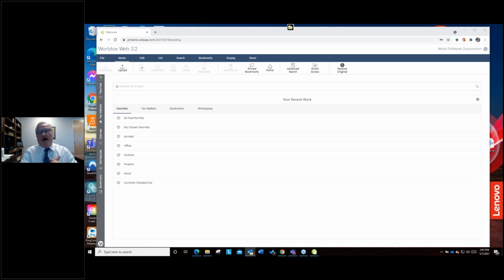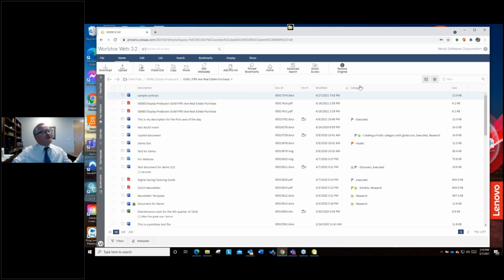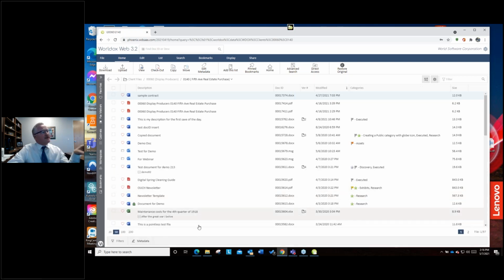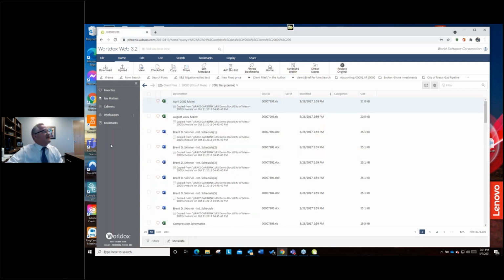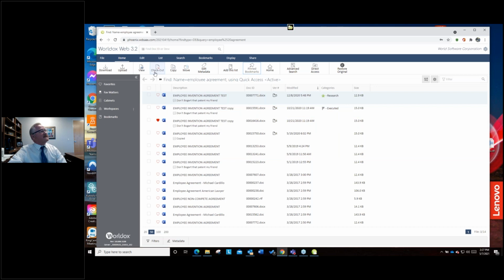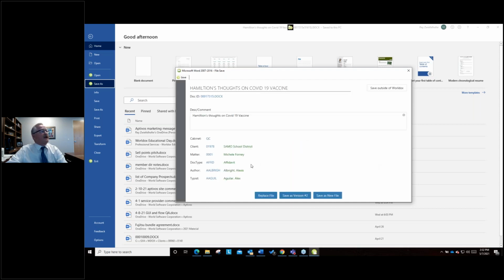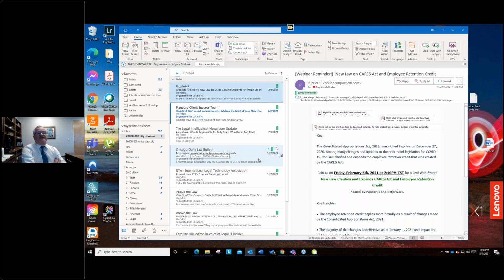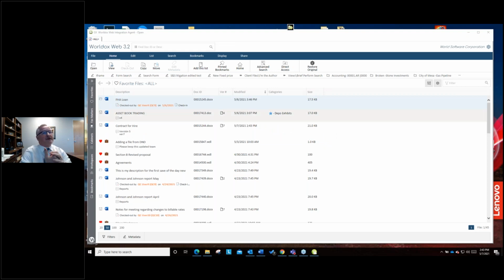Worldox Technology Webinar Series Introducing Worldox Web 3 2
Join Ray Zwiefelhofer, President at Worldox, for an overview of the new Worldox Web 3.2
The continued move for law firms to operate in and out of the office has necessitated digital tools that enable seamless work from anywhere, and Worldox Web 3.2 touts the same secure document management Worldox users are accustomed to while extending the power of your DMS wherever you go.